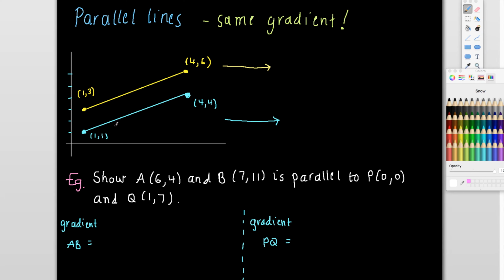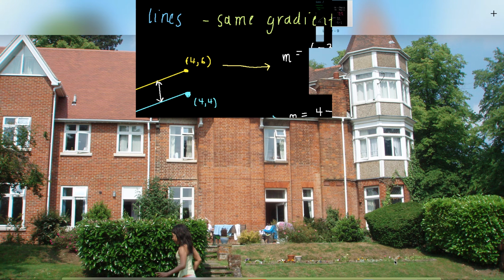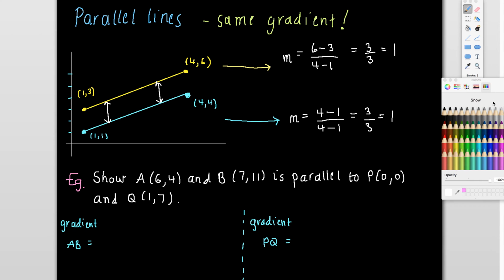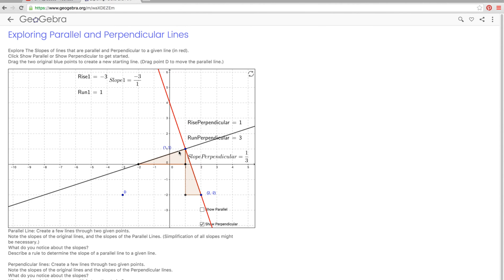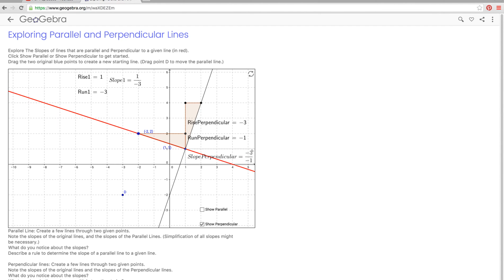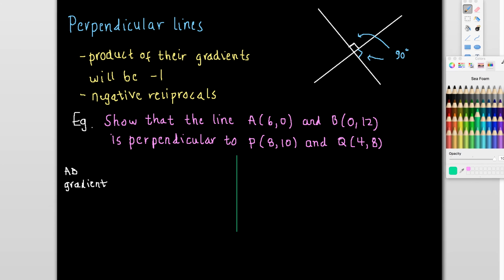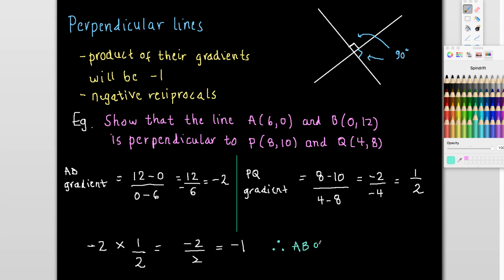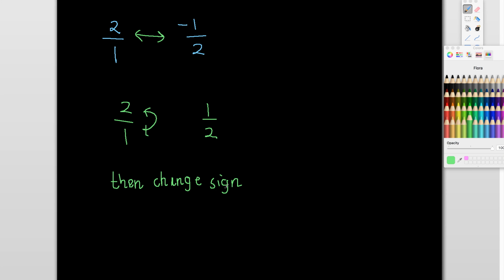Lines and Linear Equations - Parallel and Perpendicular Lines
What is special about the gradients of parallel and perpendicular lines?